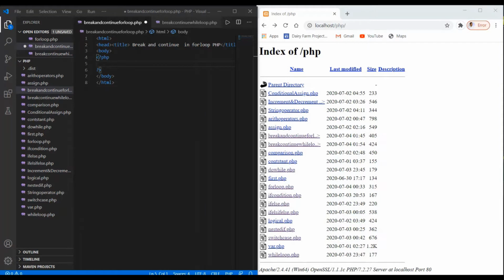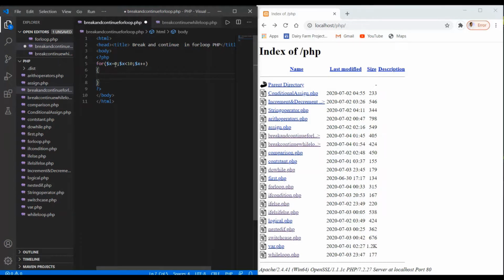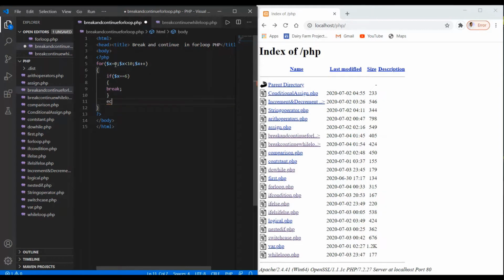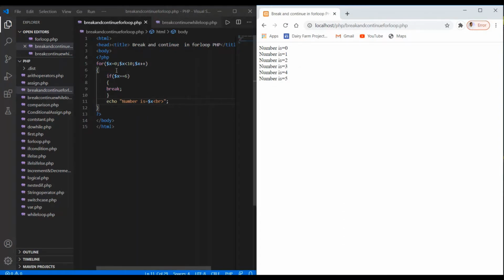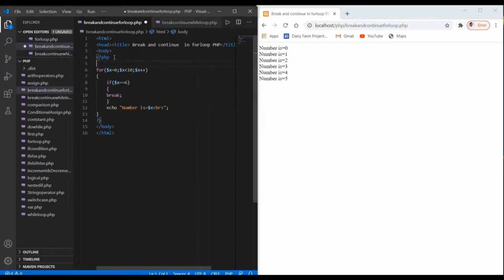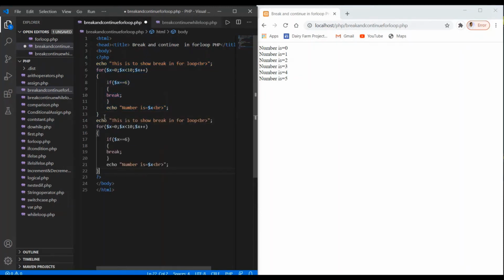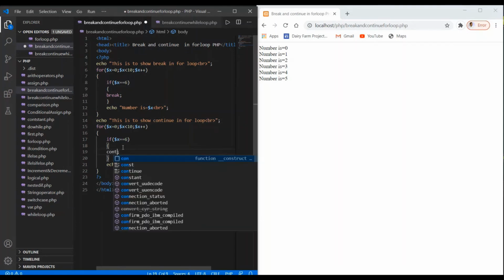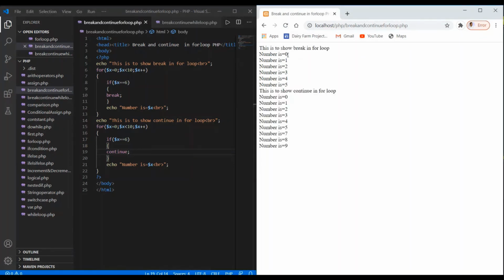Break and Continue in For Loop PHP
Practical Demonstration